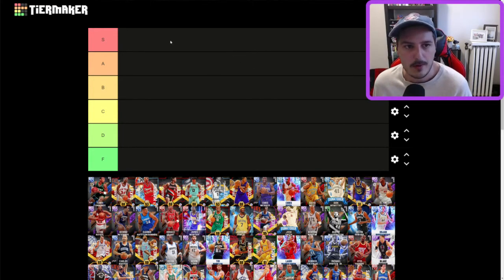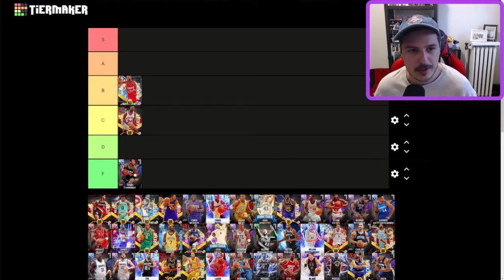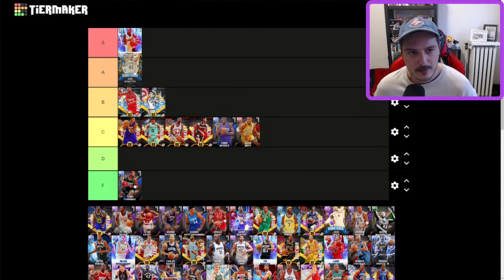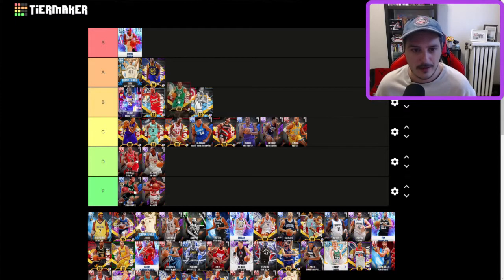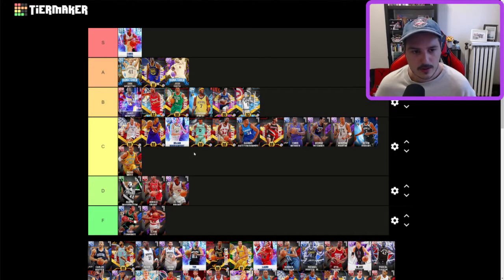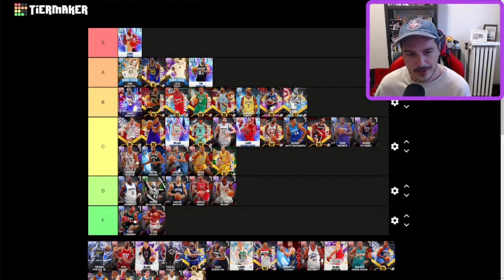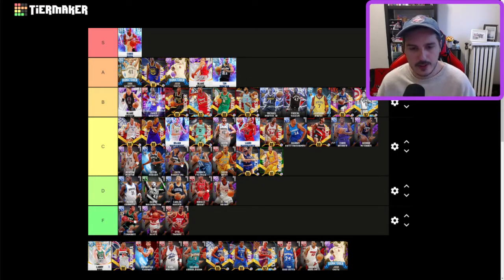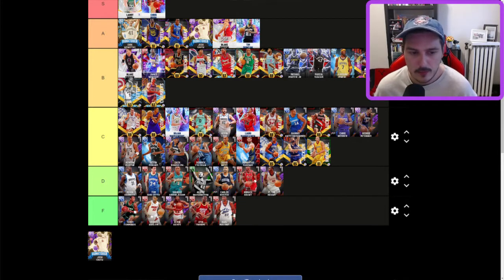RANKING THE BEST POWER FORWARDS IN NBA 2K22 MY TEAM! (PF TIER LIST EP. 1)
I'm tired okay this is my third tier list today. Where will your favorite power forwards rank? Watch and find out.